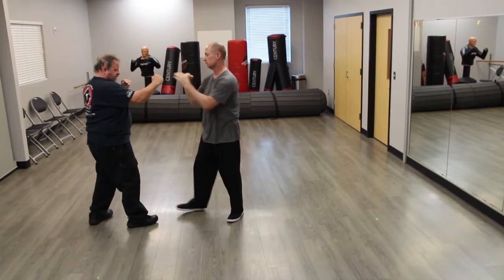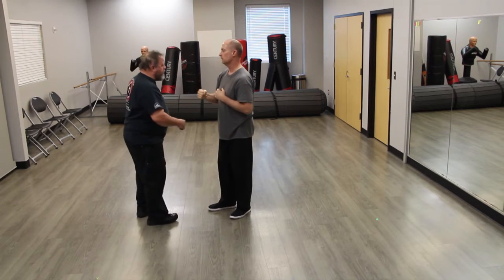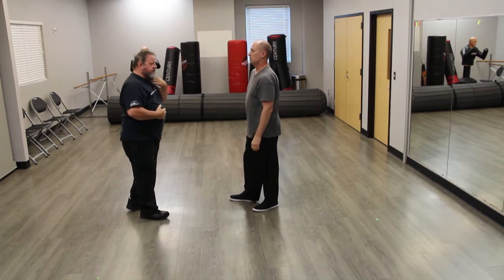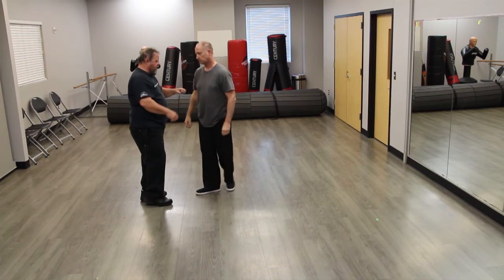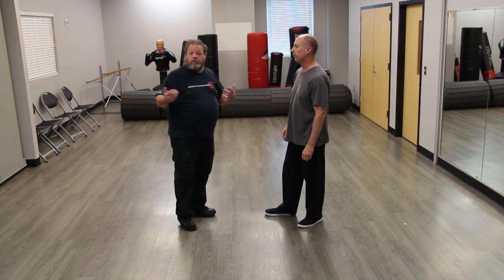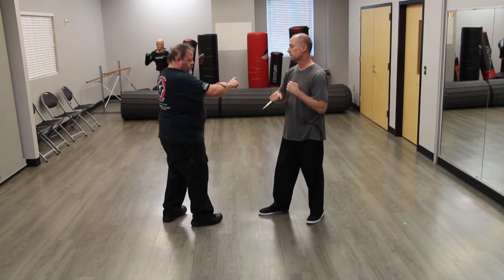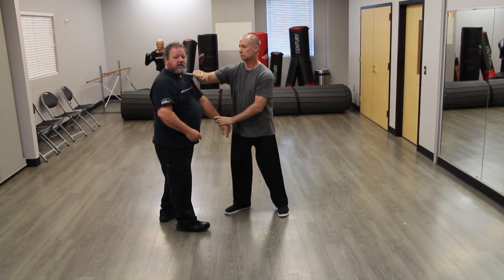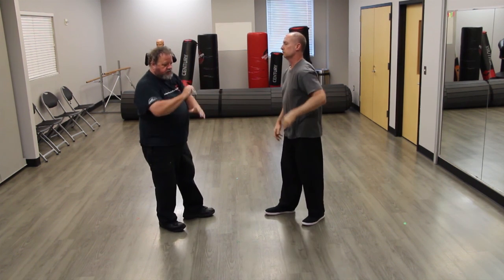Applications for the Figure 9 block video 2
2nd video in a 5 part series where we explore different applications for the "Figure 9" block motion found in karate kata such as Bassai and TKD form Ge-Baek.  In this video series we apply the motion of the block in various ways translating it to clearing methods, locking, striking, weapons defense etc.